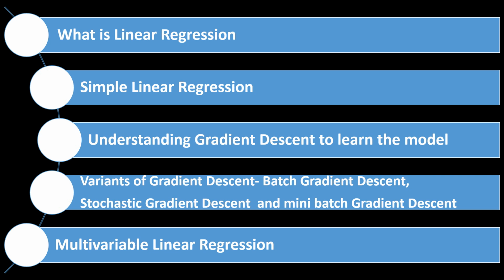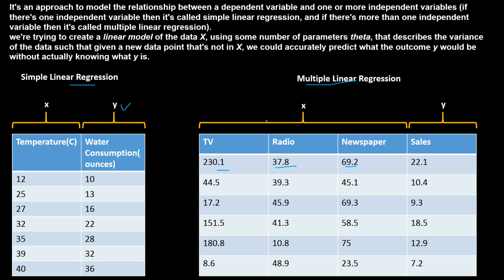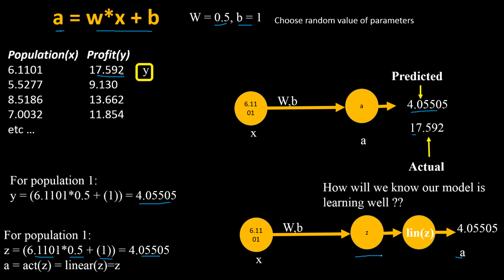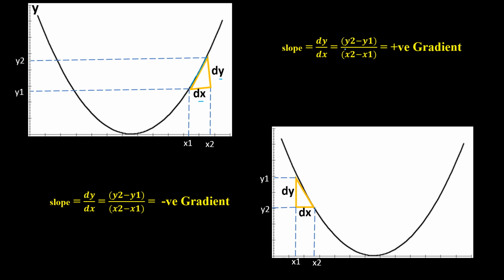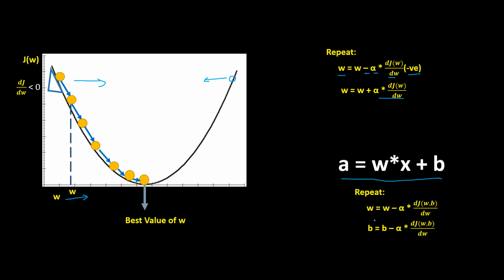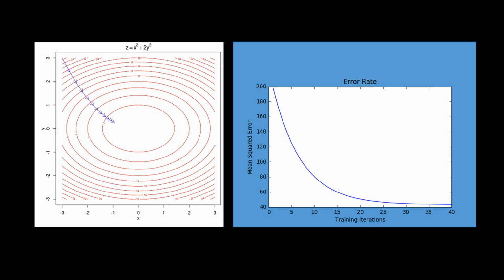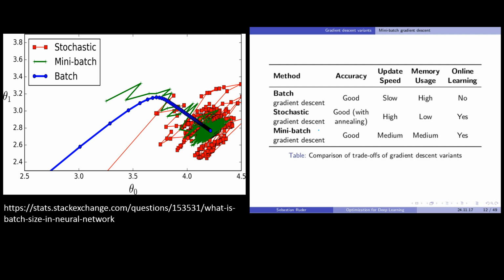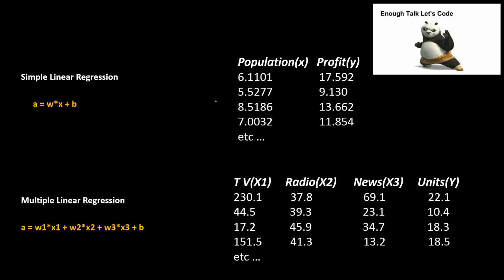Episode-2.1: Linear Regression & Gradient Descent || TFK-Deep Learning || Exploring Neurons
This Video Explains Linear Regression and the gradient descent algorithm to train the regression model. At 20:42, 22:44,23:06,26:33,29.36, the update for bias equation is
 b = b - alpha*dj(w,b)/db
 and not,  b = b-alpha*dj(w,b)/dw.